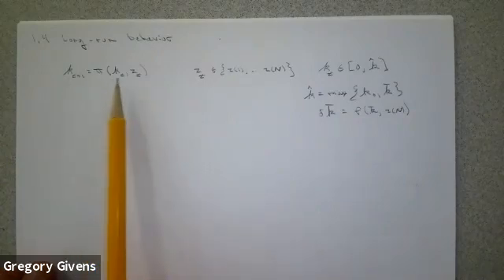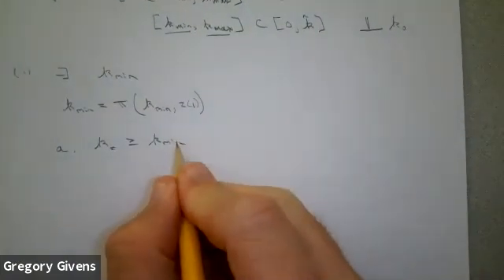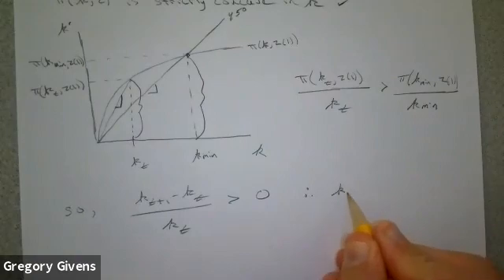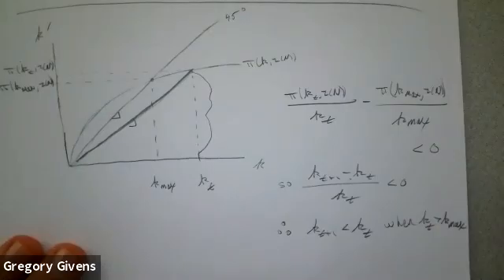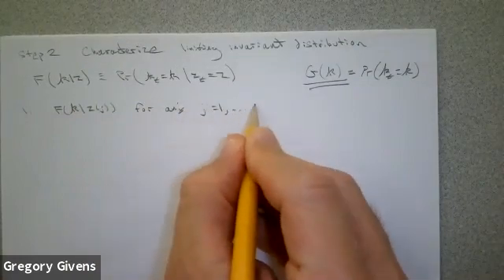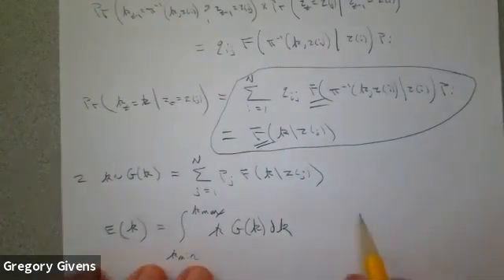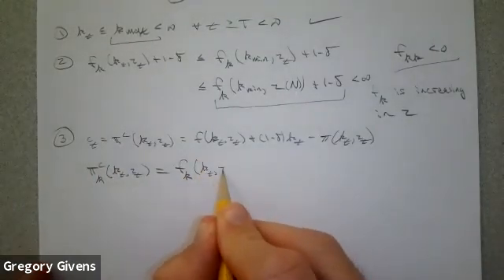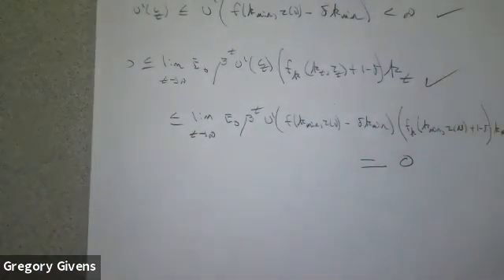EC 611 Brock Mirman Model part 3